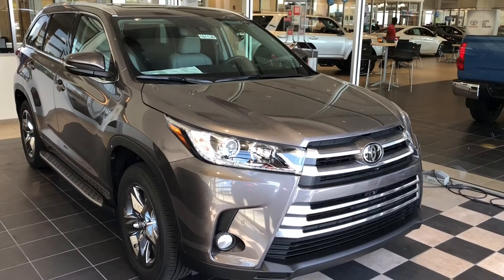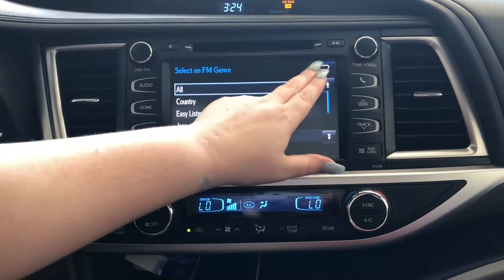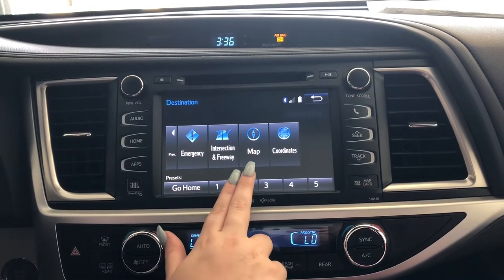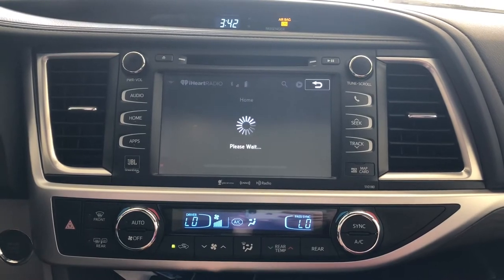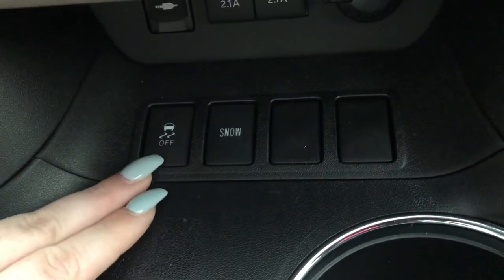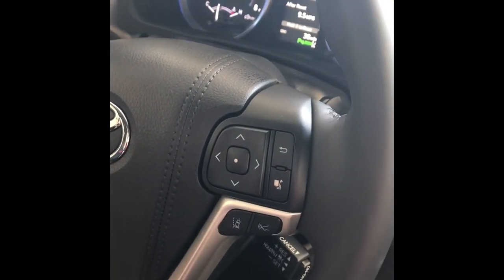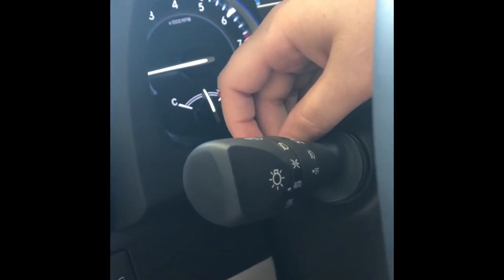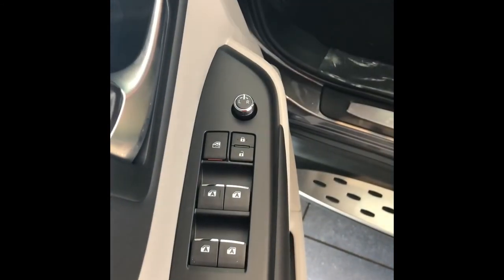Delivery on 2018 Toyota Highlander Limited Platinum